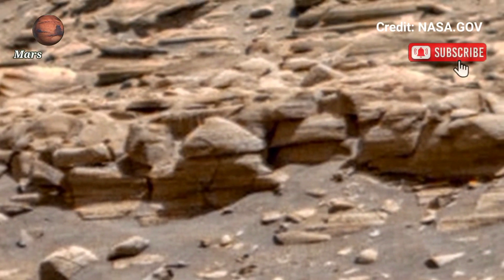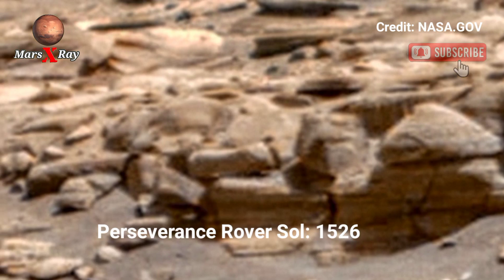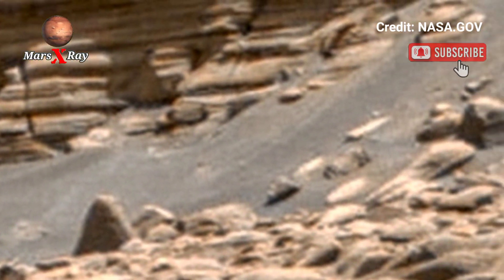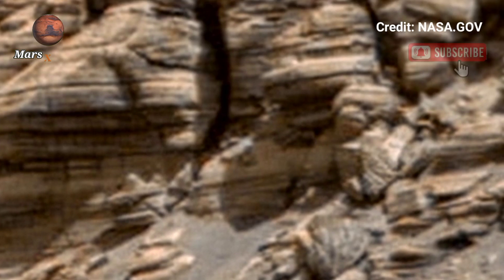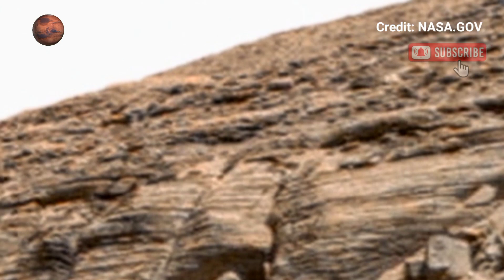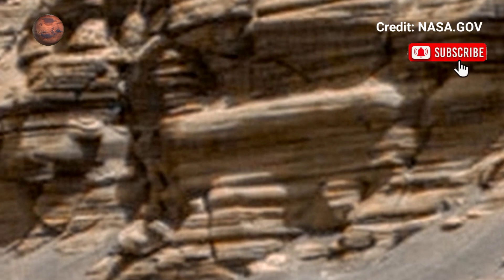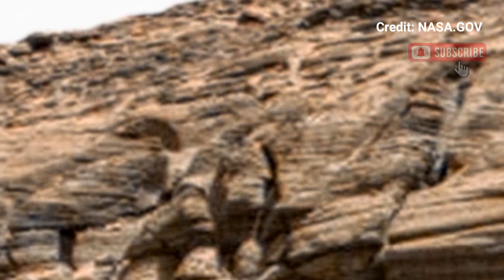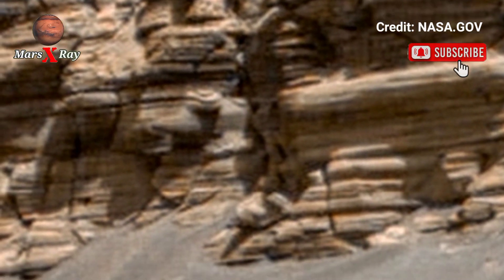NASA Mars Breathtaking Panoramic Latest Video Footages from Perseverance Rover Sol 1526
Thanks ❤❤

CREDIT: nasa.gov